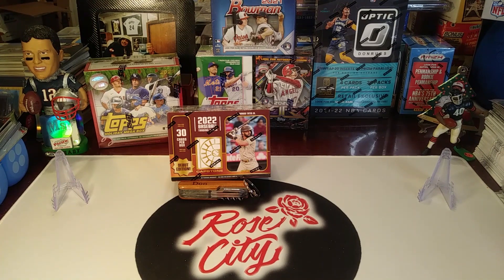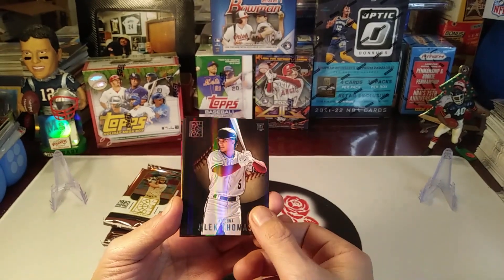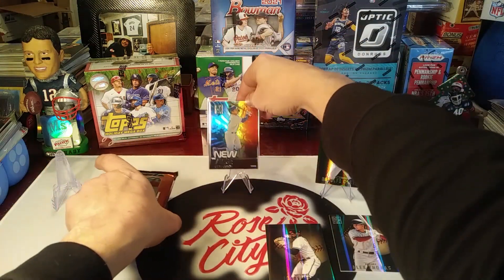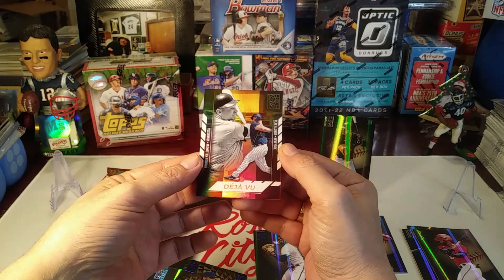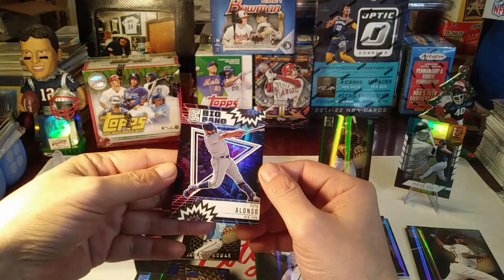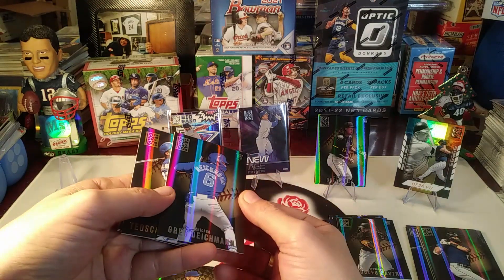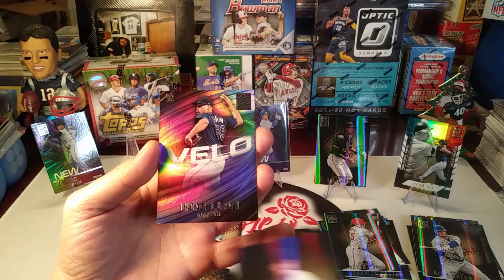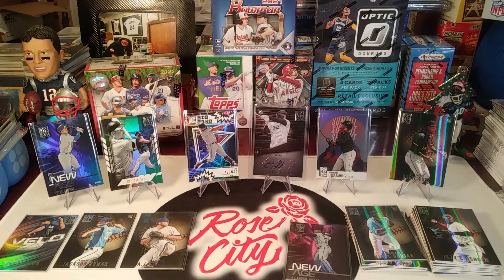💥First Look Product Review💥 '22 Capstone BB Blaster🔥Auto RC Hit/Big Bang💣+👍PROMO (35 Likes = Prizes)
1/24 to 2/28 drawing winners will be placed in duck races to select (5) Winners.
First Seventy Two drawing winners from Jan 24th through April will participate in a Livestream Box War Group Giveaway! Good Luck Everyone :)